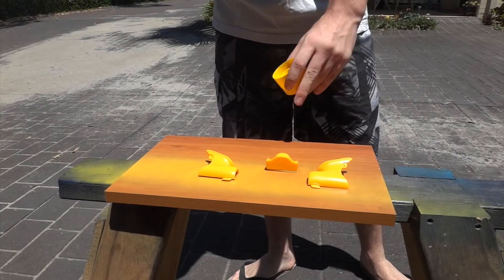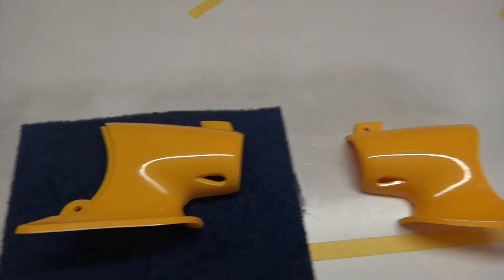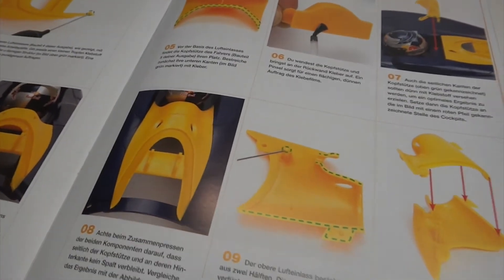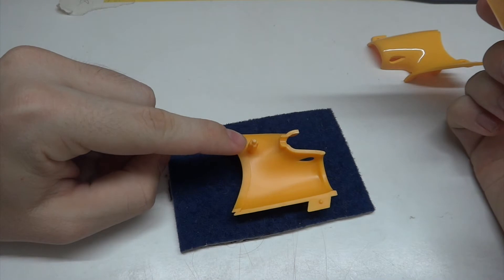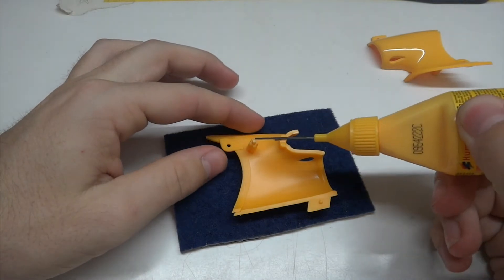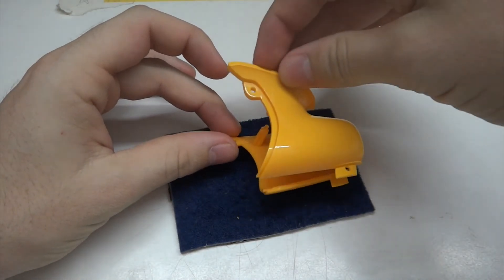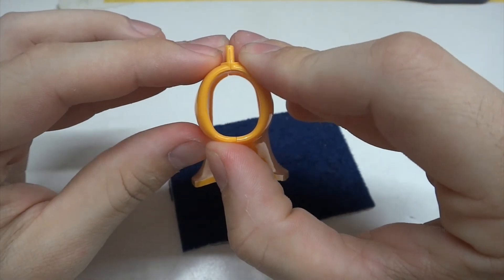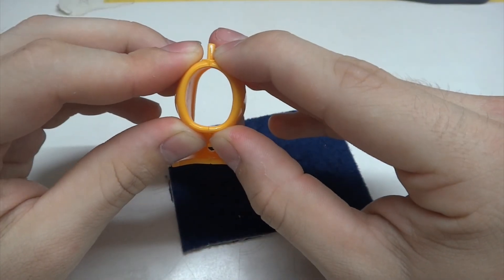On The Ground In Germany Episode 8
hello guys today we will continue the Induction pod build